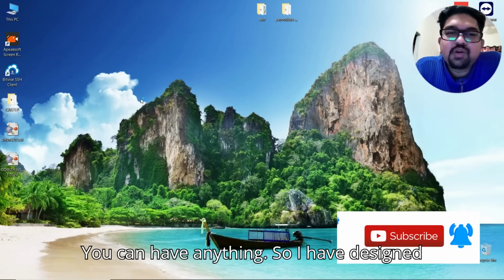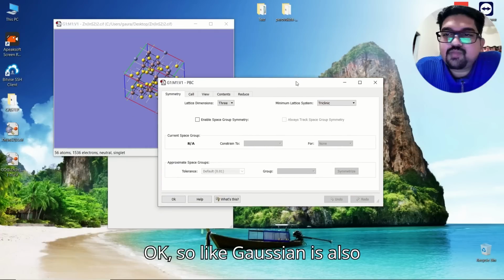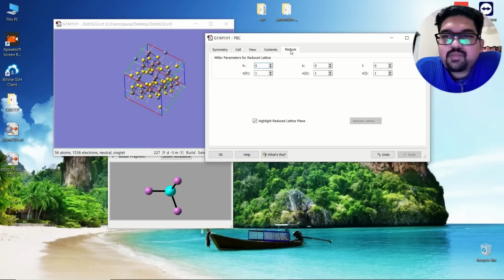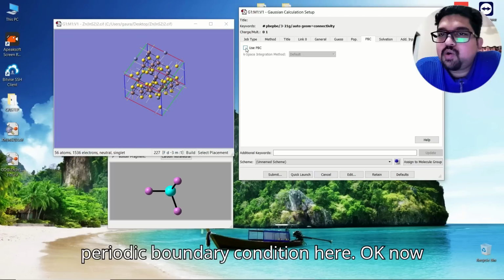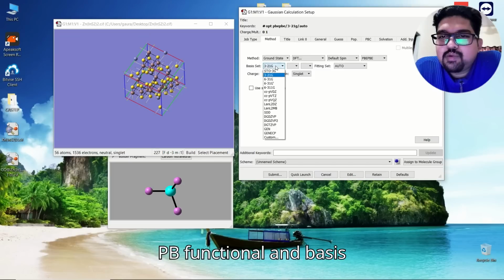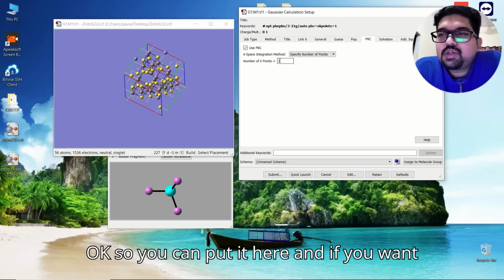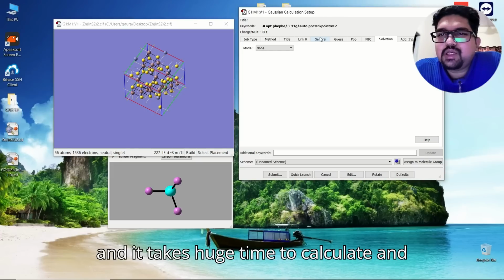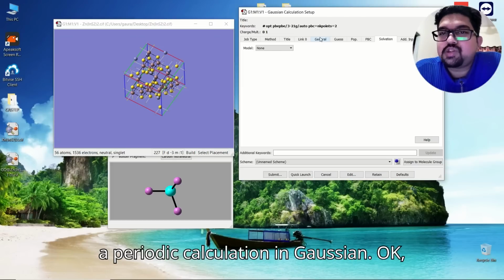Periodic System Calculations in Gaussian using PBC